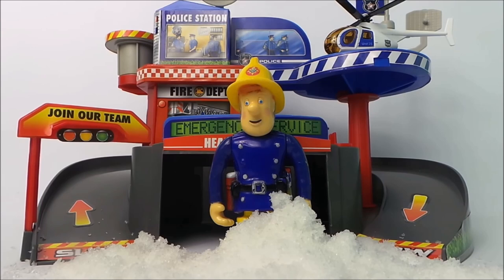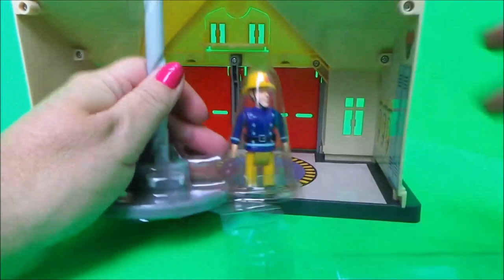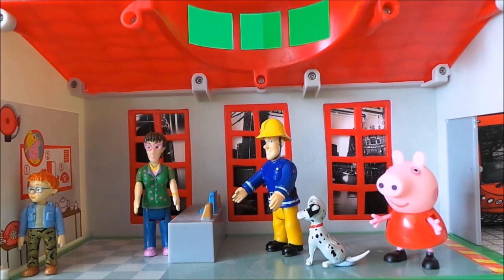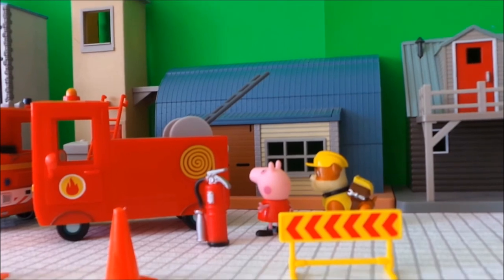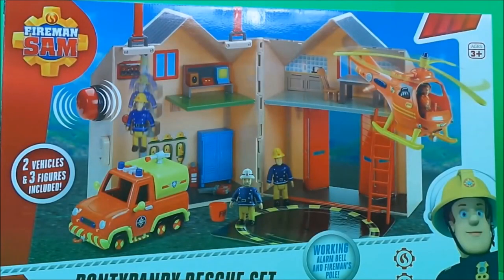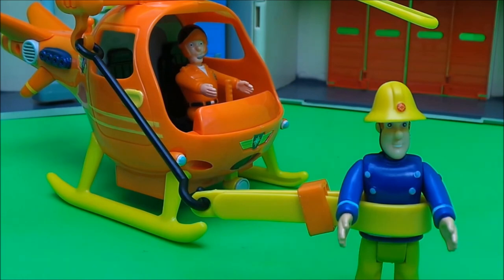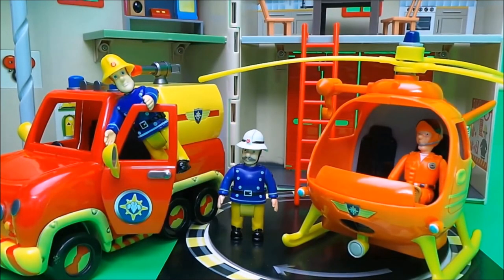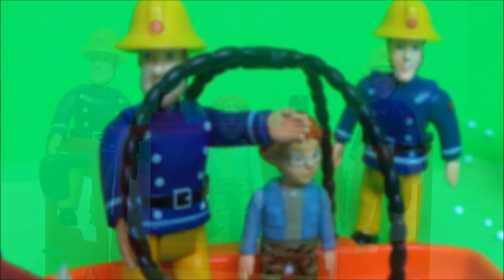🚒 Fireman Sam Snow Episodes - Fireman Sam's Best Snow Rescues | Season 7! Compilation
🚒 Fireman Sam Snow Episodes - Fireman Sam's Best Snow Rescues | Season 7!
Do you have any toys that you would like me to review? Just leave a comment to let me know.

Here are some other popular videos that you may like to watch :-

For AMERICA use - Amazon.com
For UK please use - Amazon.co.uk

Take Care and Bye for now - Tracey

Firefighter Fireman Sam is a UK animated children's television series about a firefighter called Sam, his fellow firefighters, and other Pontypandy characters from Wales. Fireman Sam is the Hero Next Door where he helps with fighting fires, manning the lifeboat, helping the mountain rescue, or joining up with the emergency medical services. Even the new lighthouse !

FIREMAN SAM'S SONG :
When he hears that fire alarm,
Sam is always cool and calm.
If you're stuck, give him a shout,
He'll be there to help you out.

So move aside make way, for Fireman Sam!
'cause he's gonna save the day,
Fireman Sam.'cause he's brave to the core,
Sam is the hero next door!

If there's trouble he'll be there
Underground or in the air!
Fireman Sam and all the crew,
They'll be there to rescue you,